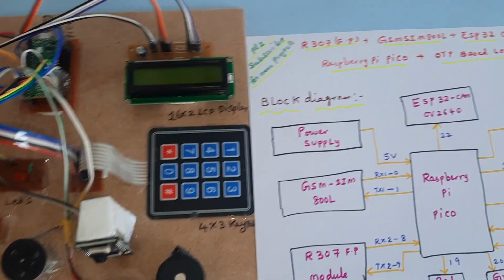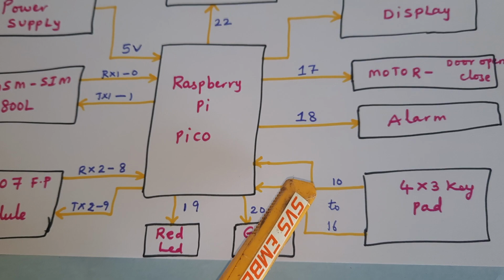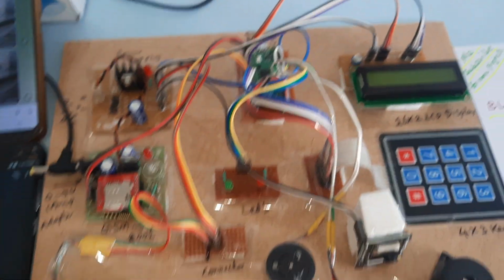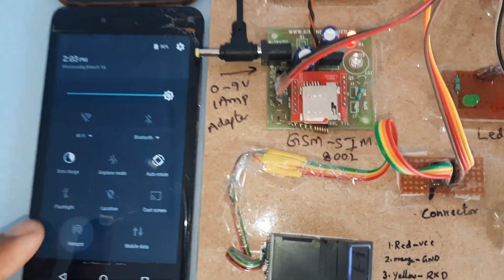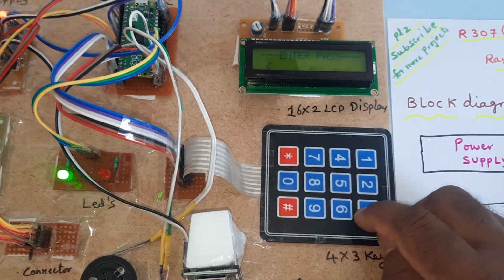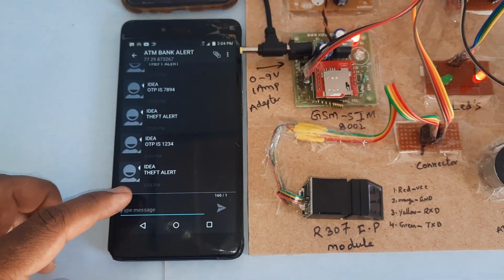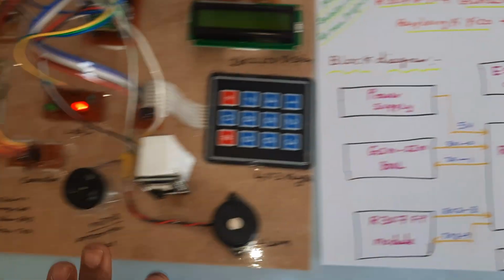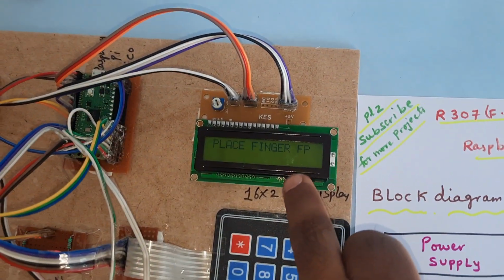OTP Based Locker Security System | Raspberry Pi Pico | Fingerprint | GSM | Telegram: ESP32-CAM Photo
1. Project Abstract / Synopsis
2. Project Related Datasheets of Each Component
3. Project Sample Report / Documentation
4. Project Kit Circuit / Schematic Diagram
5. Project Kit Working Software Code
6. Project Related Software Compilers
7. Project Related Sample PPT’s
8. Project Kit Photos
9. Project Kit Working Video links

OTP Based Locker Security System | Raspberry Pi Pico | Fingerprint | ESP32 Cam Send Image to Telegram | GSM - SMS Alert | Telegram: ESP32-CAM Photo | SMS based bank locker security system using GSM modem | OTP Based Bank Locker System Using Arduino with Biometric Fingerprint and GSM - SMS Alert | Arduino Based Bank Locker Security System Using RFID and GSM.

1. SMS Based Bank Locker Security System Using Dual Password And Infrared Sensor, Fingerprint Based Security System,

2. Fingerprint & GSM Based Bank Locker System with OTP Accessing Using Raspberry Pi Pico,

3. Women Security System: ESP32-CAM, GPS, GSM,RaspberryPi PICO,ALARM, SMS / CALL / TELEGRAM PHOTO ALERT,

4. ESP32-CAM Intruder Alert And Photo Capture, GSM Send Text Message | ESP32-CAM Sequrity System,

5. ESP32-CAM PIR Intruder Alert with Photo Capture and Send Image to Telegram App,

6. Esp32cam send captured photo to WhatsApp,

7. OTP Based Bank Locker System Using Arduino with Biometric Fingerprint and GSM - SMS Alert,

8. Smart WiFi Door Lock with camera using ESP32-CAM & Telegram App | Iot Projects,

9. Raspberry Pi Pico + R307 Finger Print + EM18 RFID + SIM800L GSM - SMS Alert -Smart Attendance System,

10. ESP32-CAM Surveillance Camera System Using PIR Sensor | Arduino Home Automation and GSM - SMS Alert,

11. ESP32 CAM Surveillance Car | SPY Camera Car | Send Captured Image to Telegram | GPS | GSM -SMS Alert,

12. ESP32-CAM | Send a Captured images by using Gmail,

13. Raspberry Pi Pico Based Women Safety Device with GPS Tracking and Emergency Alerts,

14. QR-Code Based Examination Room Guidance System Using ESP32-CAM and Raspberry Pi Pico,

15. ESP32-CAM Laser Light Security Alert with Photo Capture and Send Image to Telegram App | IOT,

16. ESP32 Fingerprint Sensor Based Biometric Door Lock Security System,

17. Arduino QR Code Door Lock System with LCD Display,

18. How to make an OTP based smart locking system.,

19. Smart Door Locks Security System using ESP32-CAM with QR Code,

20. ESP32CAM | Sending images via UDP,

21. ESP32 CAM Face Detection Door Lock System,

22. RaspberryPi Pico Based Speed Control System in Speed Limited Areas | Vehicle Speed Limit Controller,

23. Raspberry Pi Pico: IoT Based Smart Attendance System Using RFID & GPRS | SMS ALERT,

24. SMS based Bank locker security system using dual password and Infrared sensor,

25. ESP32-CAM Save a captured photo to MySQL,

26. Set up OTP Over Telegram as 2nd factor | 2FA for Telegram | Telgram 2FA,

27. Raspberry Pi Pico Based Turn ON & OFF Water Pump Using Manual / Registered Number Call | SMS Alerts,

28. home security system using esp32 with BLYNK app,

30. QR Code Based Bank Locker System,

31. How to Build a Secure Webserver on Raspberry Pi based IoT,

32. Fingerprint smart lock system using raspberry pi | Fingerprint security system | Experimentalist,

33. Password Based Security System Using Raspberry Pi Pico & Keypad,

34. FINGER PRINT SCANNER BASED DOOR UNLOCK AND LOCKING SYSTEM USING RASPBERRY PI PICO,

35. Pan Tilt Control using Servos for ESP32 Cam | WiFi Security Camera,

36. ESP8266 RFID based Remote Access Door Lock, RFID and IoT, RFID IoT, smart lock,

37. Remote Control Door Lock/Unlock System Using ESP32 and Telegram | IOT,